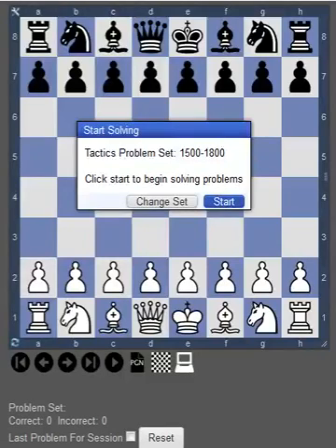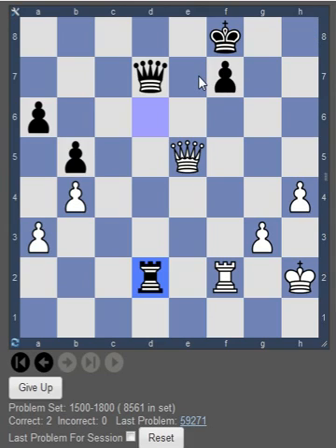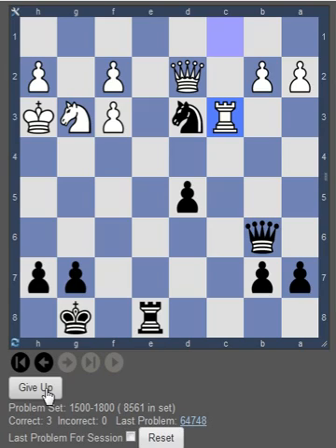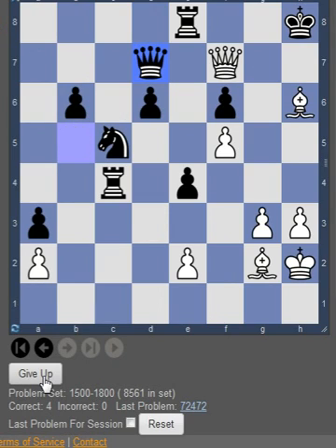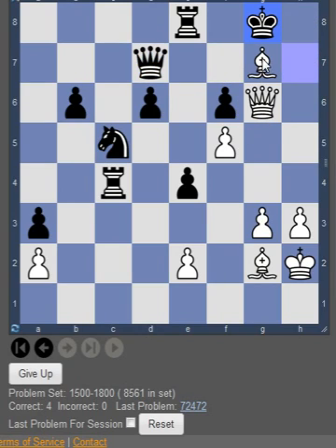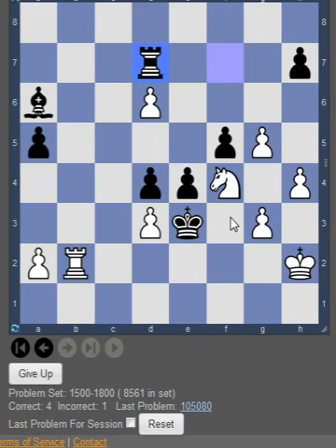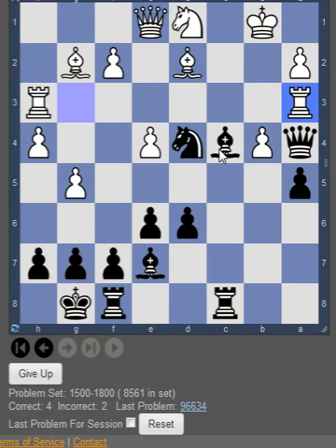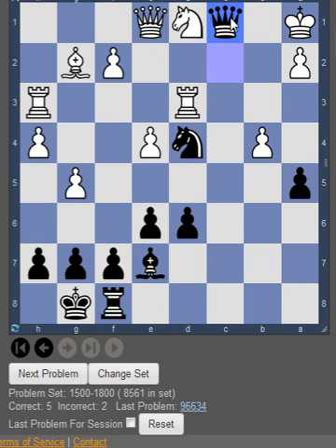Live Chess Tactics #3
I adjusted up the strength of the puzzles to 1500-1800 puzzles for this video and solved 5 of 7. Can you solve the ones I missed?